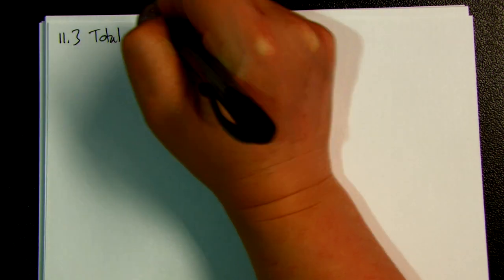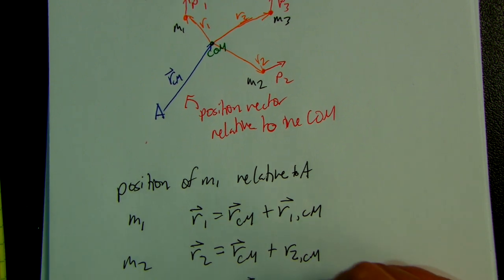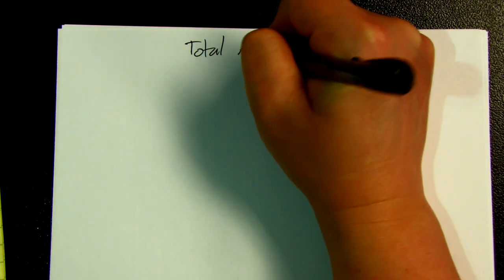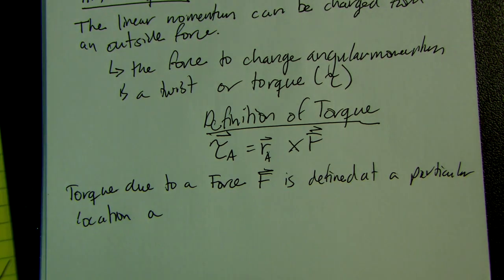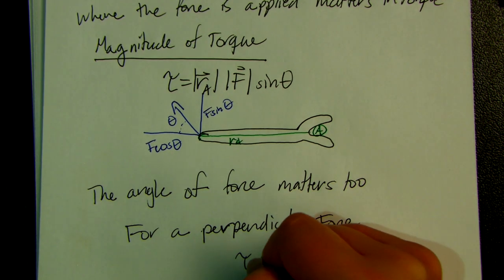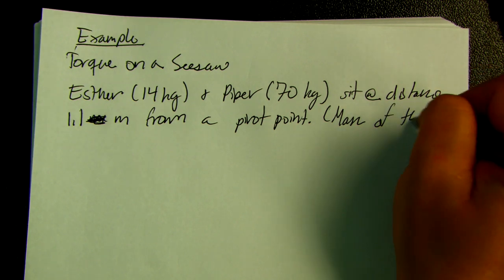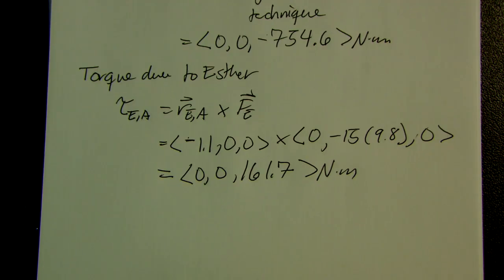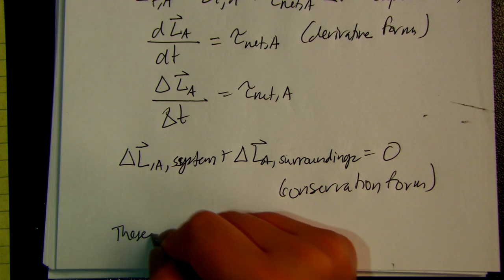Physics 1 Week 17: Monday's Lecture (Part 2)